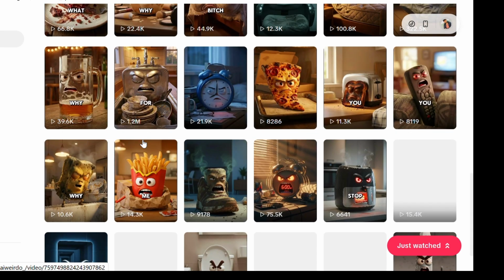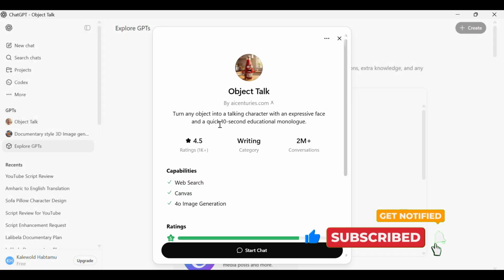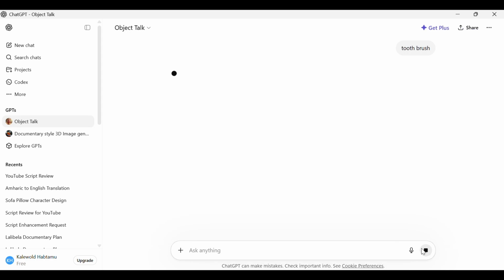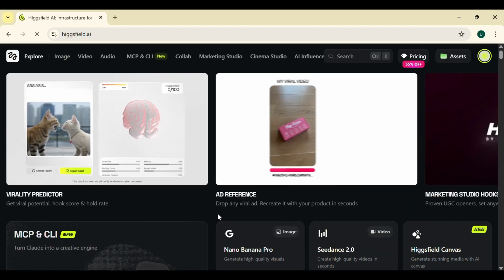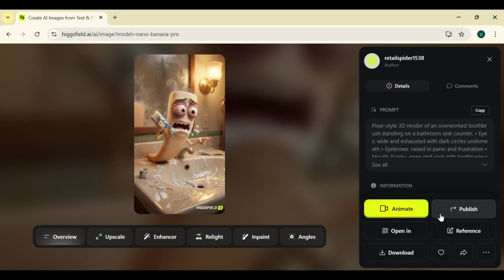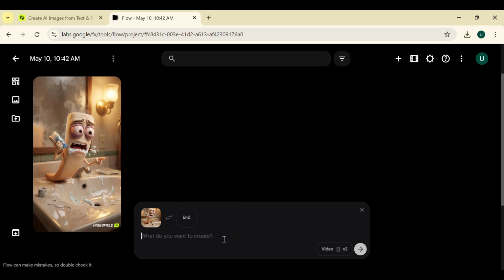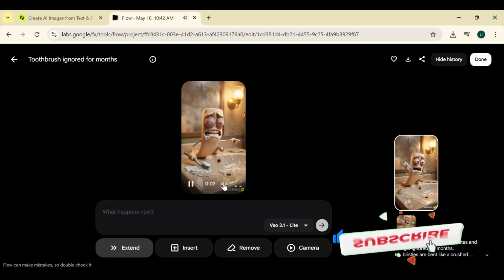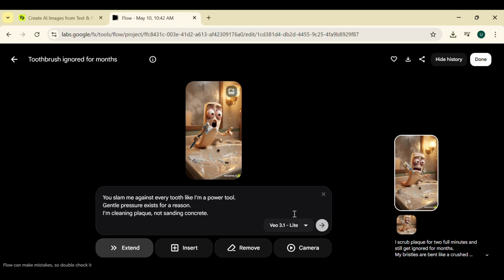Create Viral AI Talking Object Shorts (Full Tutorial)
In this video, I’ll show you how to create viral AI talking object videos completely free using powerful AI tools.

These types of videos are getting millions of views on YouTube Shorts, TikTok, and Instagram Reels — and the best part is that they’re easy to make even for beginners.

You’ll learn:
• How to generate talking object ideas
• How to create AI images
• How to animate objects with AI
• How to make viral short-form videos

Tools Used:

* ChatGPT
* Google Imagen / ImageFX
* Veo 3